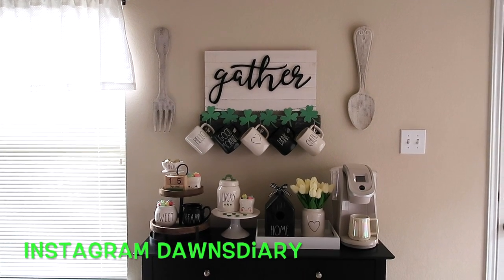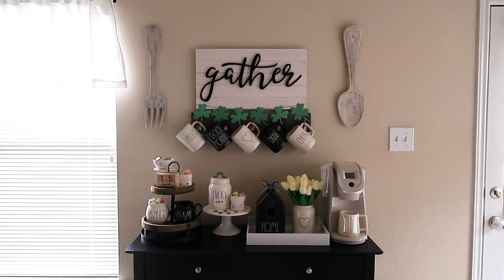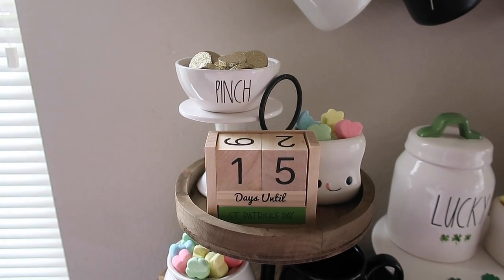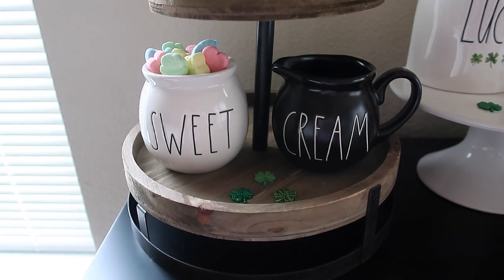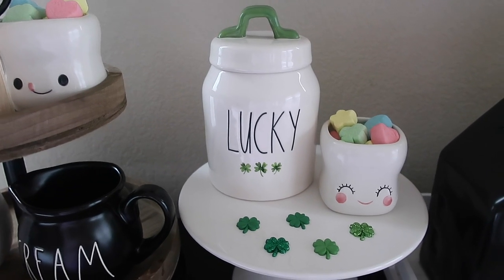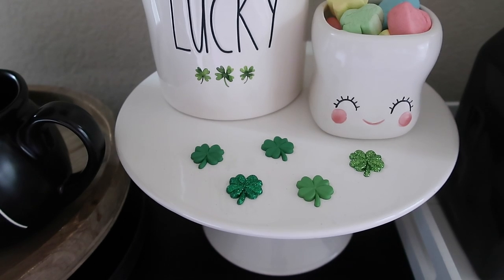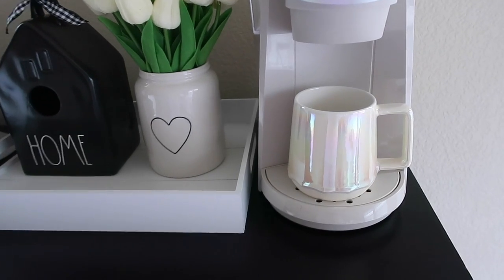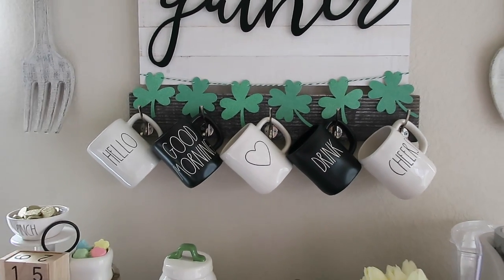St. Patrick's Day Coffee Bar 2020 | Rae Dunn St. Patty's Coffee Bar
Hey everyone!  In today's video I'm showing you how I decorated my coffee bar for St. Patty's Day.  Did you decorate at all for this holiday?

*This video is not sponsored, the thoughts & opinions are my own.